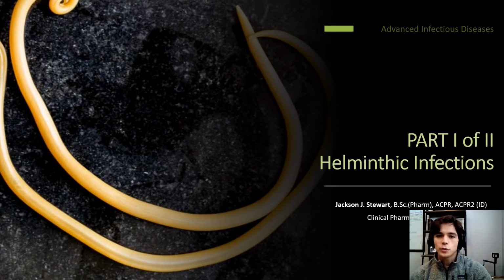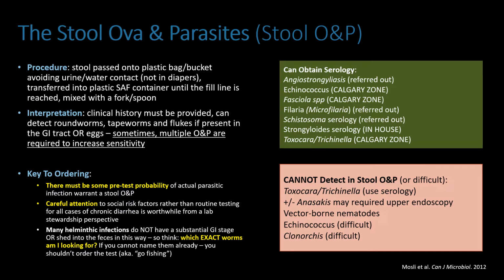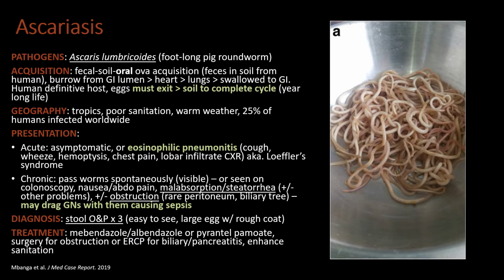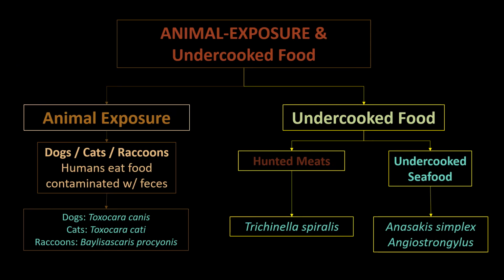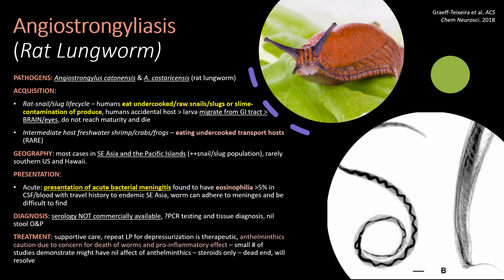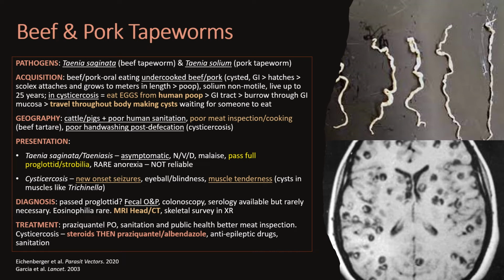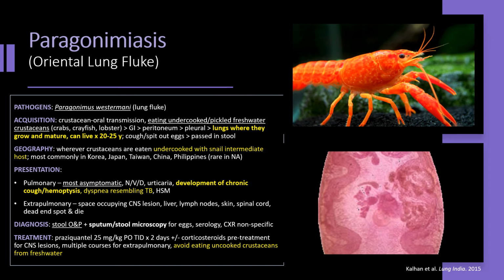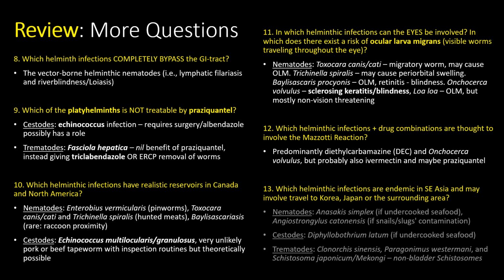Helminthic Infections I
LINK TO PDF LECTURE SLIDES

Helminthic infections are a rare group of parasitic infections caused by endoparasitic worms. In part I of our lessons on helminths, we'll focus on the most relevant parasitic worm biology as well as create a schema for learning and memorizing helminthic pathogens so that we can recognize them in clinical practice.

0:00 Introduction
1:25 Biology of Parasitic Helminths
6:28 Stool Ova & Parasites
9:15 Organizing the Nematodes
10:47 Pinworms
13:50 The Poor Sanitation Tetrad
24:18 Animal Exposure & Undercooked Food
33:12 Vector-Borne Nematodes
37:36 Organizing the Cestodes
38:15 Tapeworms: Undercooked Food
42:11 Tapeworms: Dog Exposure
45:03 Organizing the Trematodes
45:37 Liver Flukes
47:37 Lung Flukes
48:49 Schistosomiasis
52:00 Review of Helminth Infections

The information contained in the video content posted represents the views and opinions of the original creators and does not necessarily represent the views or opinions of the University of Alberta or Alberta Health Services. The mere appearance of the video on this site does not constitute an endorsement by the University of Alberta or Alberta Health Services.

The Video Content has been made available for informational and educational purposes only. The University of Alberta or Alberta Health Services does not make any representation or warranties with respect to the accuracy, applicability, fitness, or completeness of this content.

The video content is not intended to be a substitute for professional medical advice, diagnosis, or treatment. Always seek the advice of your physician or other qualified health provider with any questions you may have regarding a medical condition. Never disregard professional medical advice or delay in seeking it because of something you have read or seen on this site.